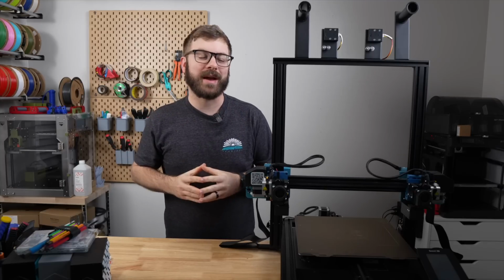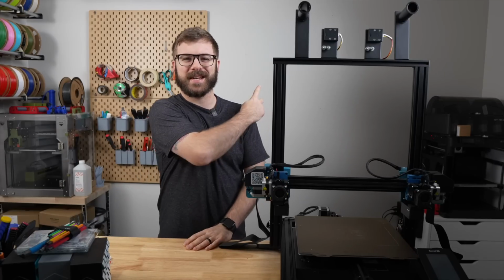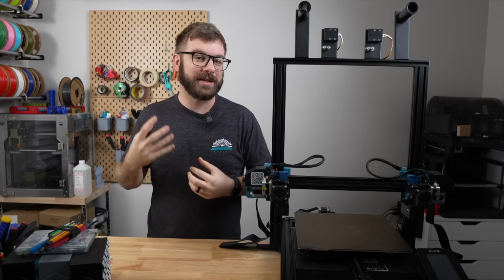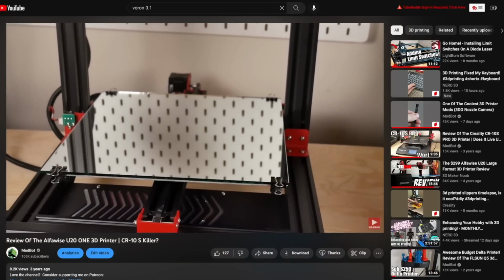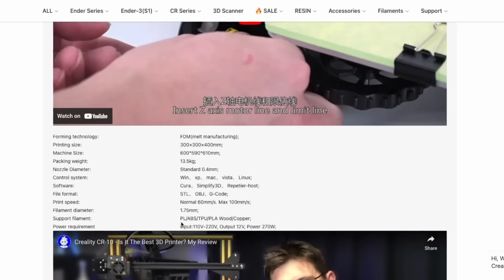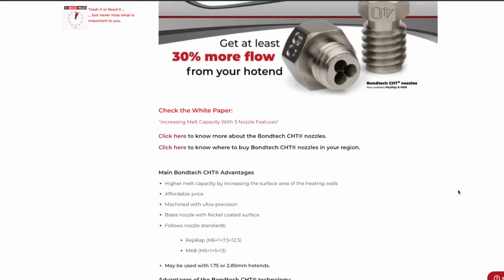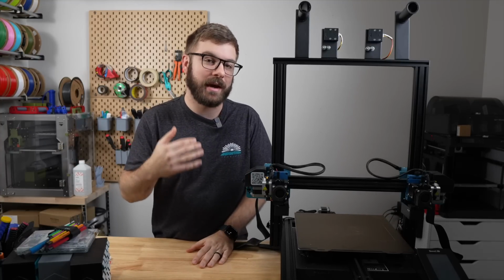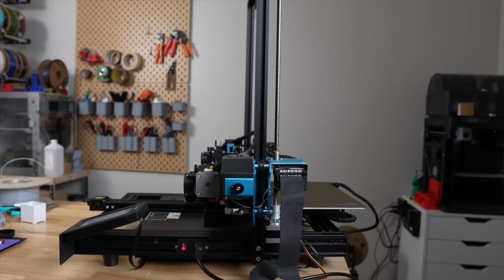The Good And Bad Of Large 3d Printers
With the recent releases of a few large form factor i3 printers, I wanted to run through some things to consider. 3d printers have come a long way over the years but there are some things you should know before picking up one of these large machines. My goal is not to scare you out of getting one but to at least make sure you know what you are getting into.